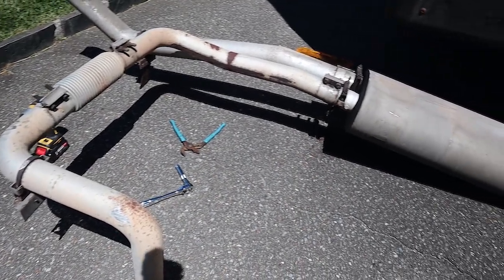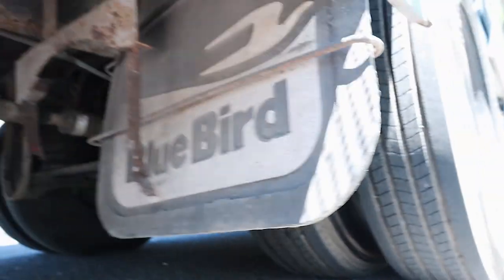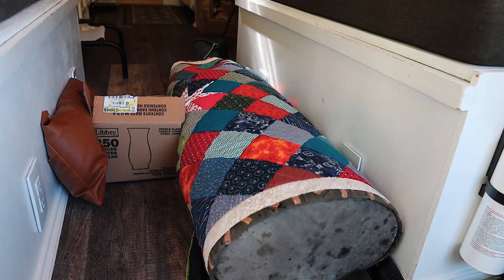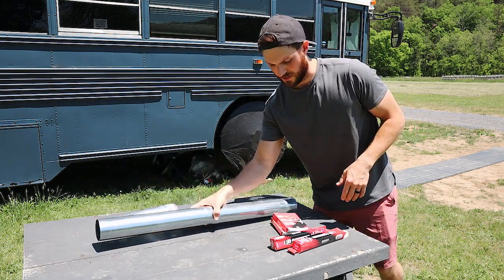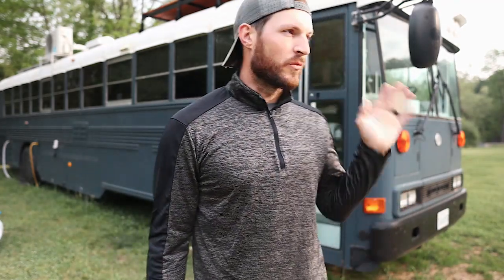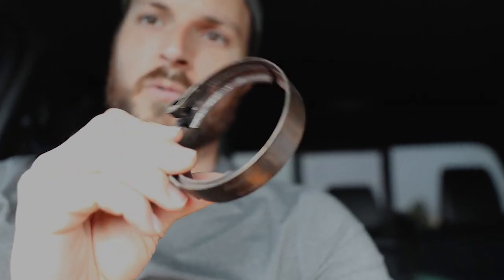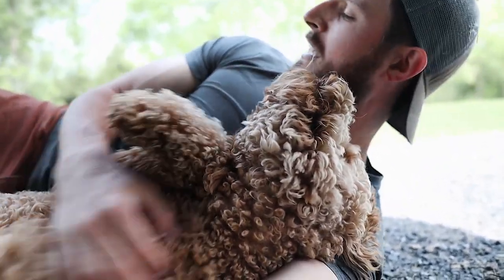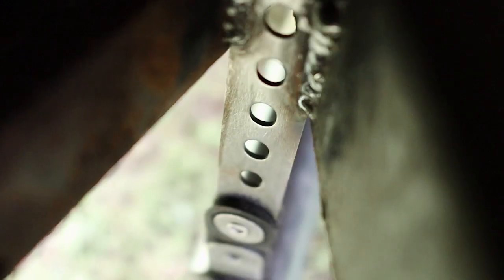Our Tiny Home is FALLING APART!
Another day, another break down. To be honest, we've had a rough go at this whole life on the road thing so far. Luckily this one didn't keep us down for long. In the end, everything worked out great and the bus now has a brand new exhaust!

BIG ANNOUCEMENT! Our Basically Nomads Floor Plan has been completely revamped! Check it out at:

Amazon Store

Curious about anything else seen in our build? Find it below.

KITCHEN
Gas Struts for Cabinets
12V Range Hood
Cabinet Latches

SOLAR/ELECTRICAL
Battery Cable
Lug Crimper
Solar Panel Cable Connectors
Crimping Tool for Solar Connectors
Solar Cable
Automatic Transfer Switch
12 Gauge Wire
12V Fuse Block

PLUMBING
100 GAL Water Tank
Accumulator Tank
12V Water Pump
Water Heater
Pex Tubing
Washer/Dryer Combo

MISC:
Tire/wheel Covers
12V LED Lights
Vent Fan
Throw Pillow Covers
Foam for Couches
Bunk Bed Mattresses